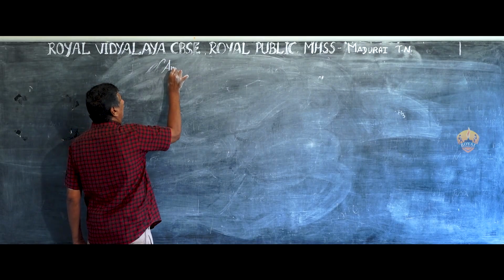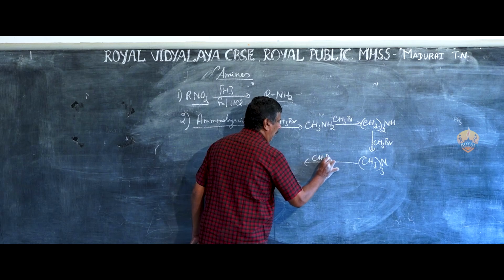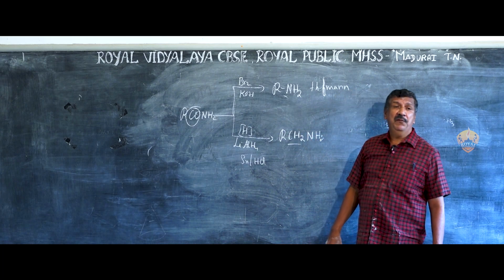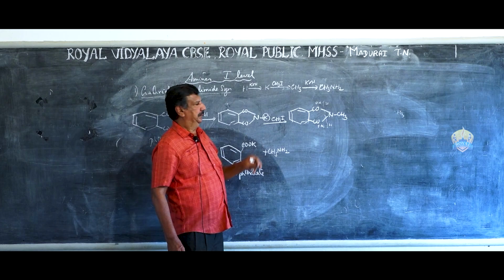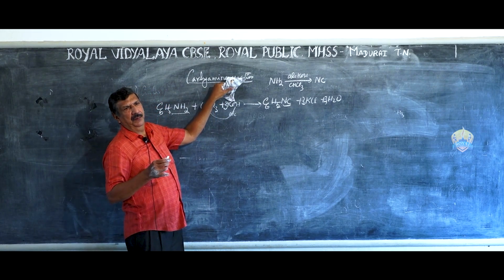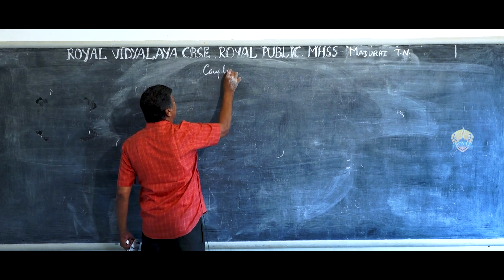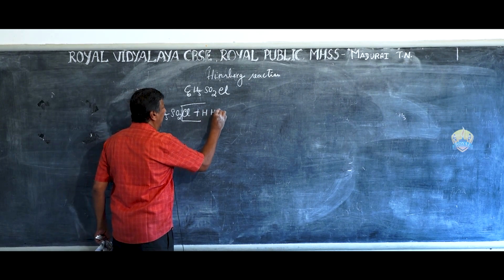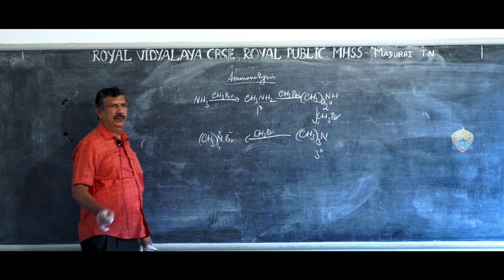XII CBSE CHEMISTRY - COMMON REACTION OF AMINES